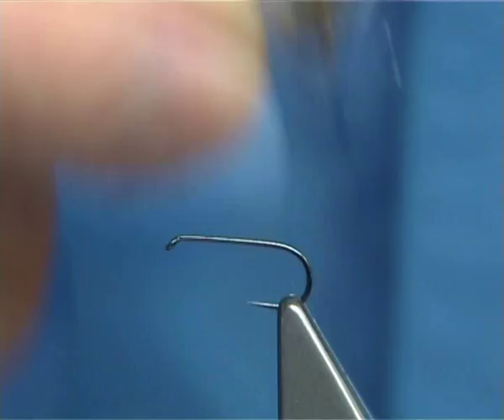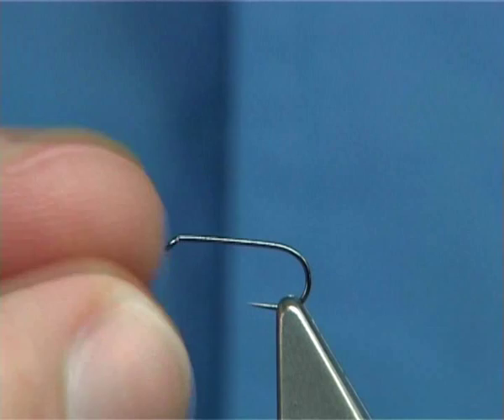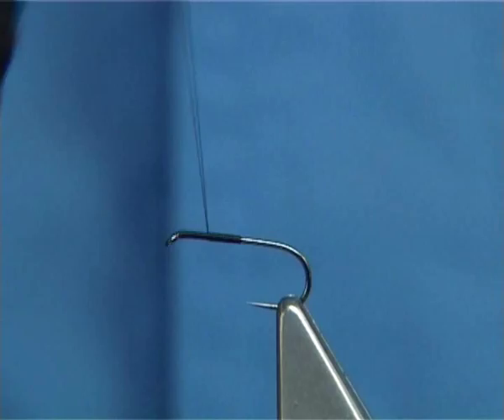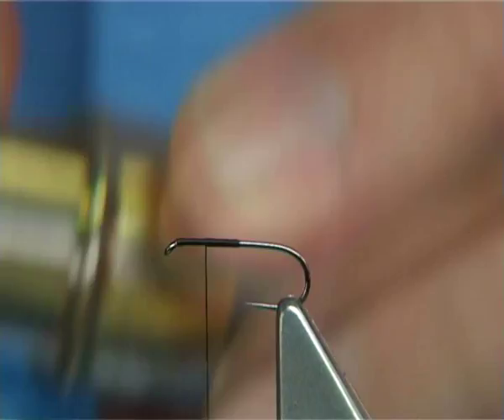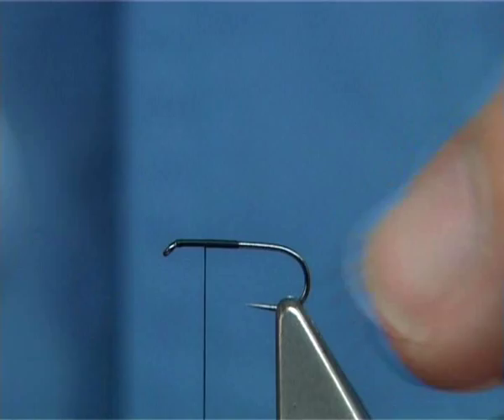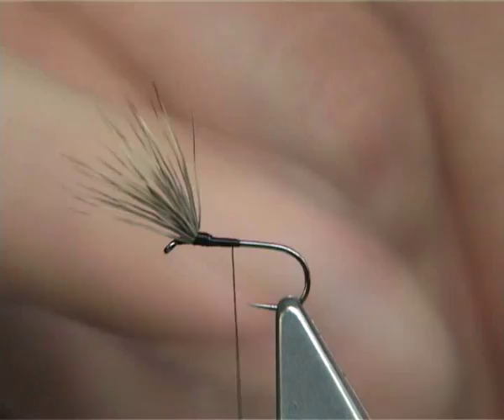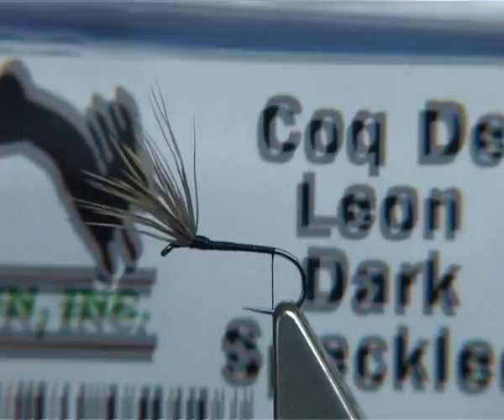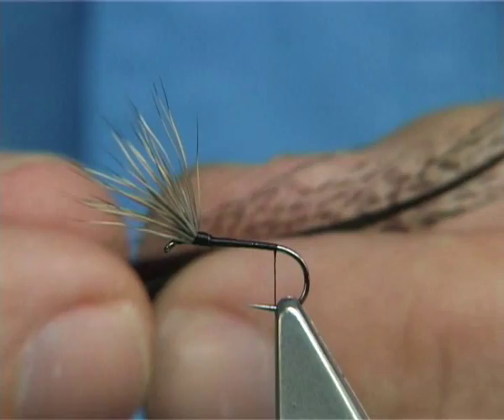Tying an August Dun (DryFly) by Davie McPhail.